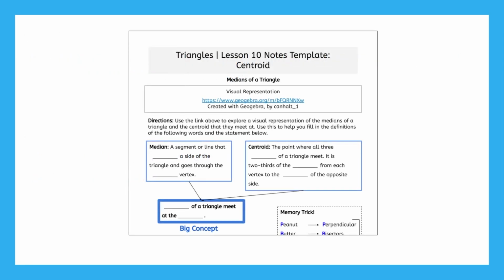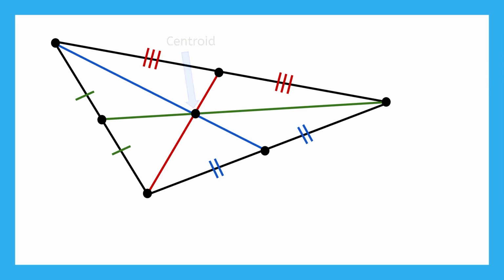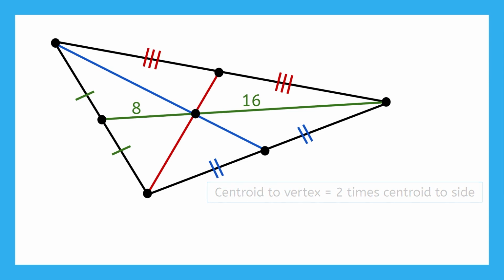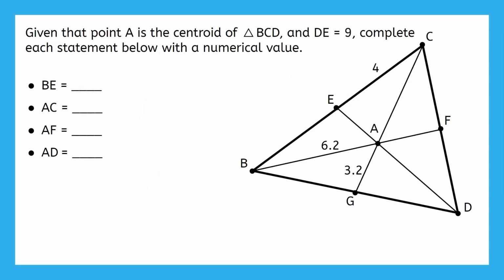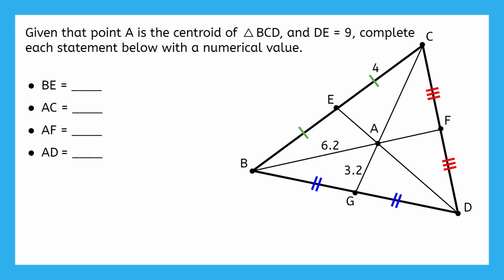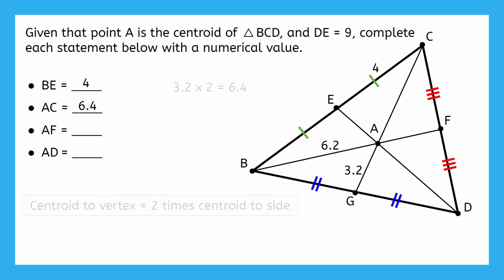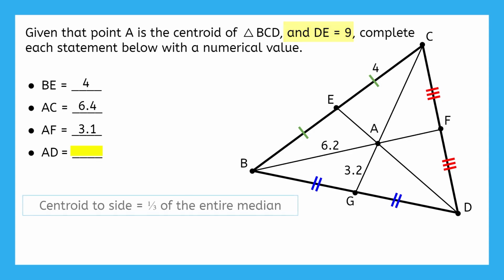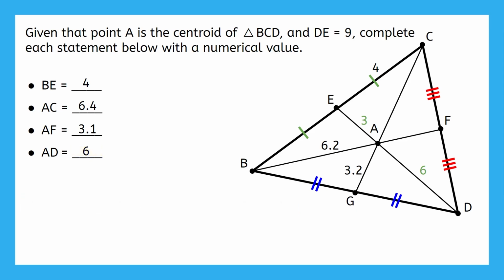Centroid - The Center of Mass in a Triangle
Discover the centroid! In this high school geometry lesson, students will locate the point where a triangle’s medians meet and understand its role as the triangle’s center of mass. This lesson is part of MiaPrep’s Geometry course.